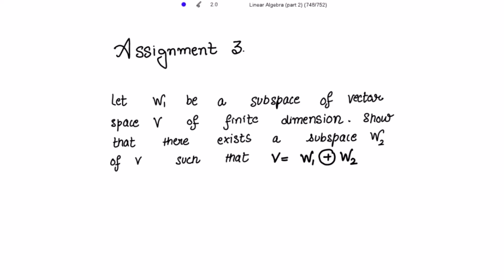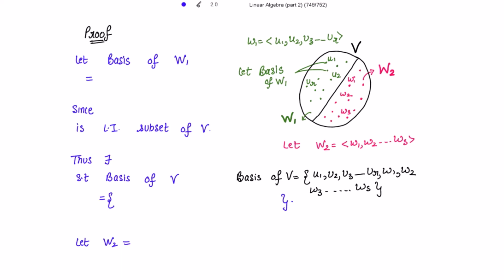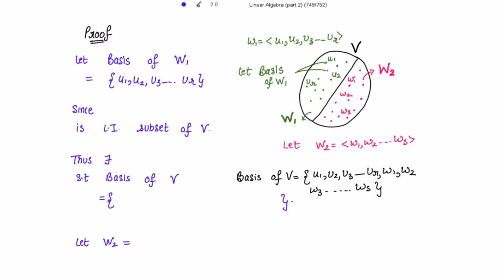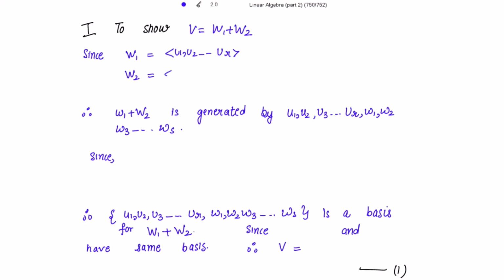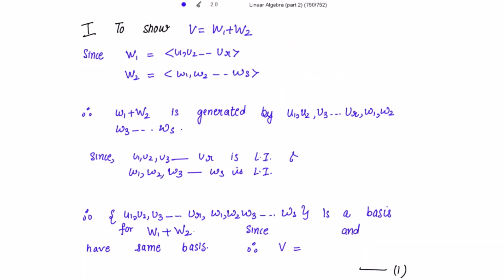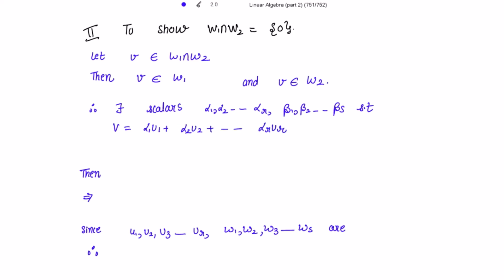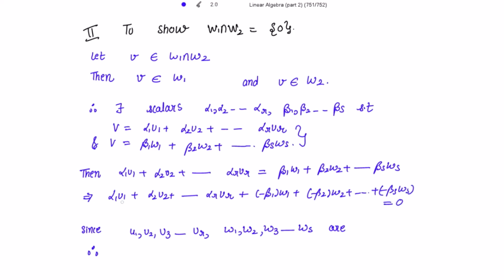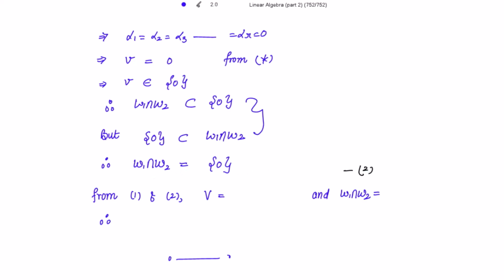Direct Sum of Subspaces